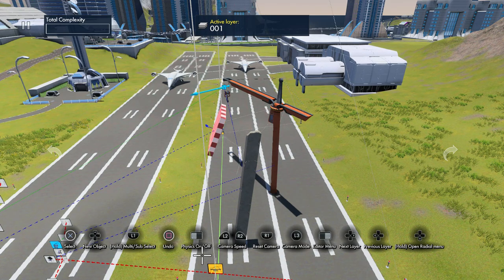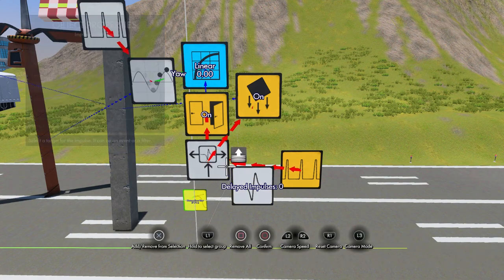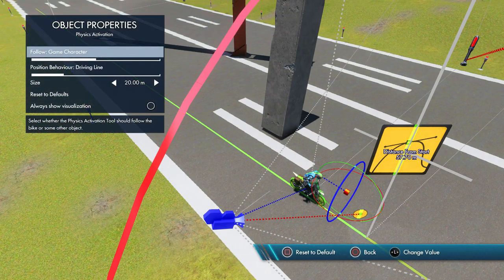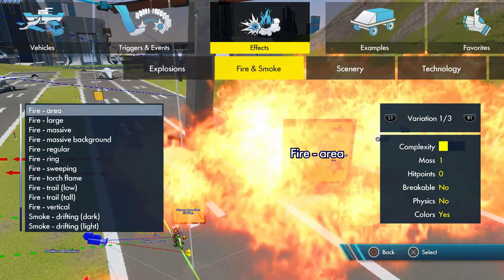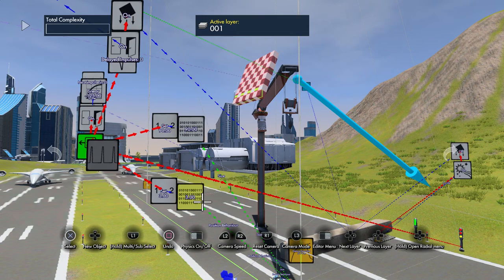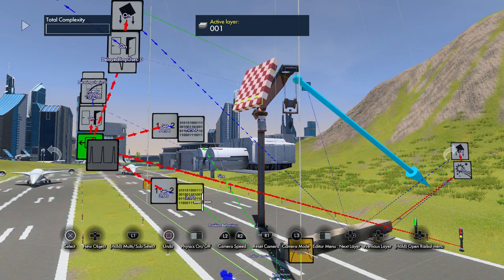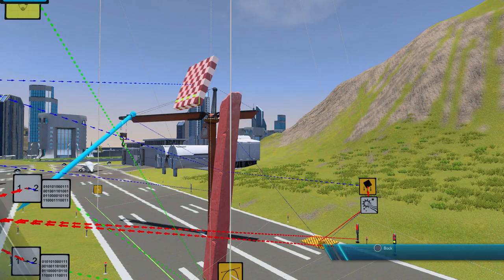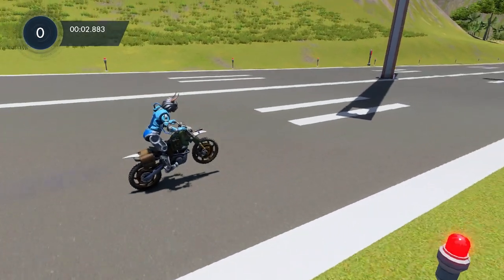Trials Fusion Editor Tutorial | How To Make A Crane Knock Down A Physics Pillar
Animation Crane Knock Over A Glue Object Pillar with physics !
Using Area Effector, An Animation Collision Box Bump & tool cards !
With Commentary, Note ! VoiceOver Might Peak & Physics to physics are clunky if not edited right !